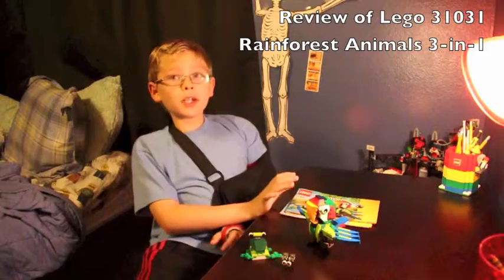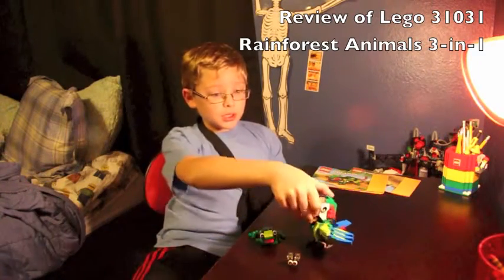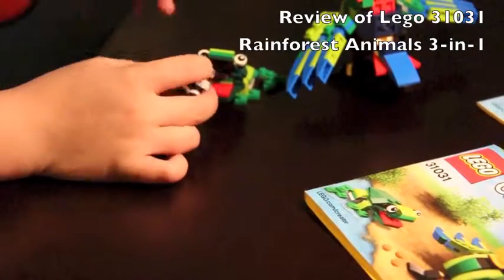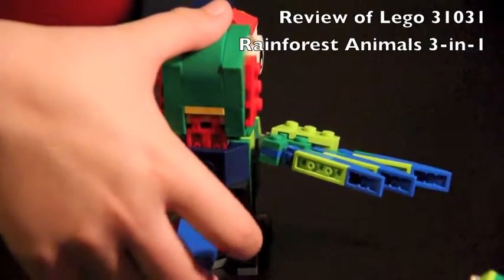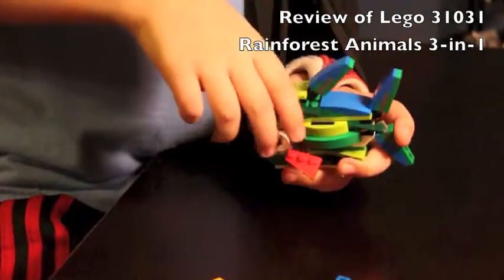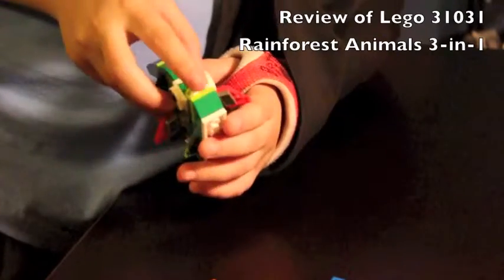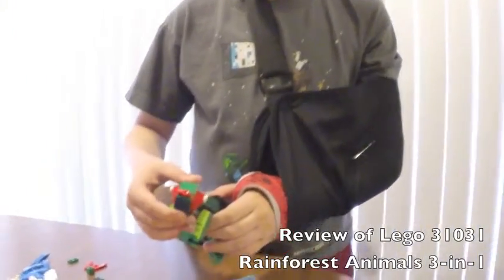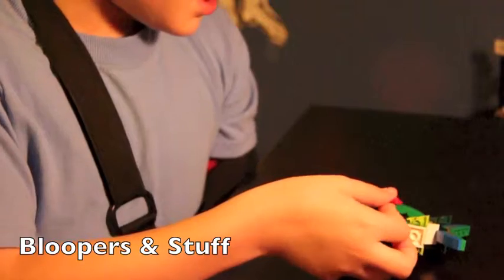Review of Lego Creator Set 31031 Rainforest Animals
A review of the Lego Creator Set 31031 - Rainforest Animal.  This is a 3-in-1 set with 215 pieces… build a chameleon, a piraña, OR a parrot, frog and fly set.

At the end of this video, enjoy a "speed build" of the chameleon - mostly done one-handed.